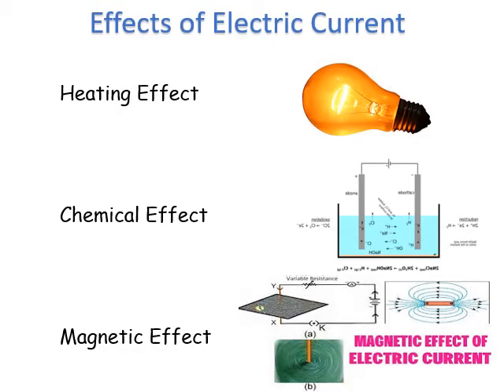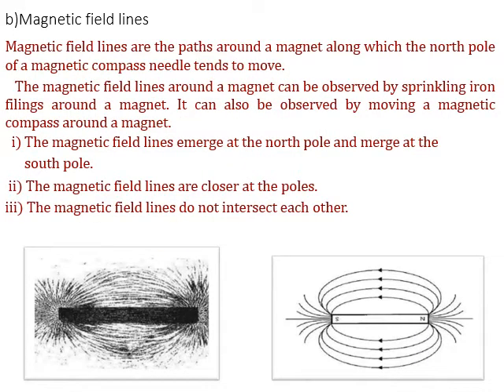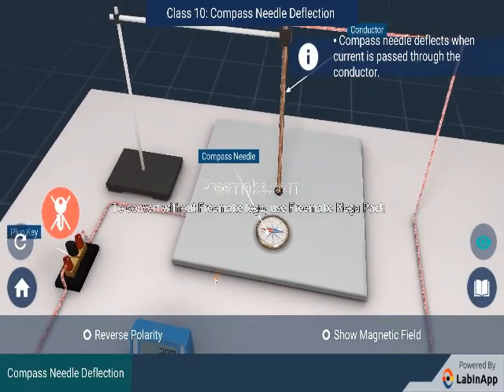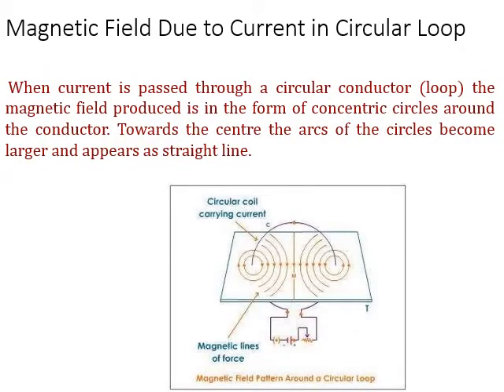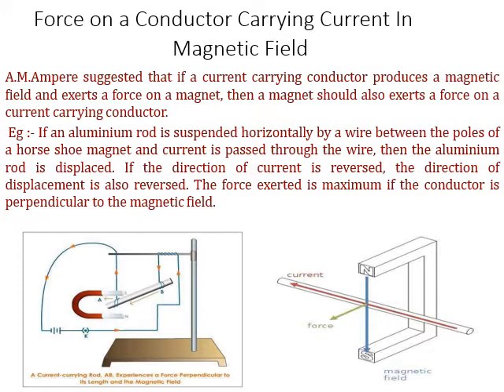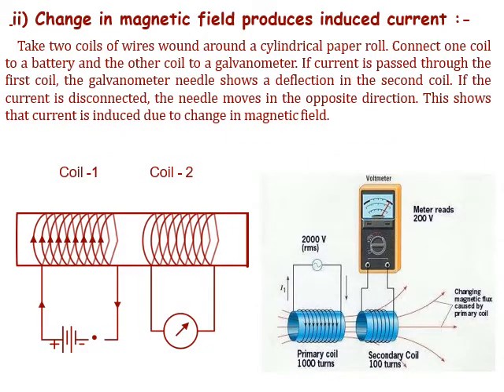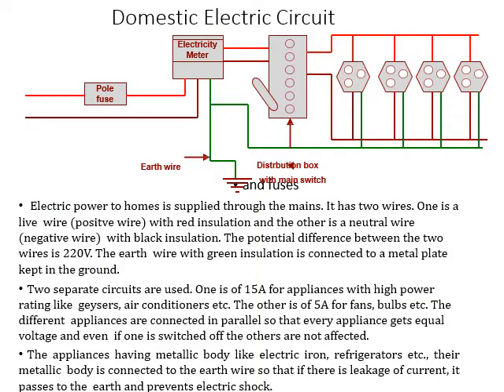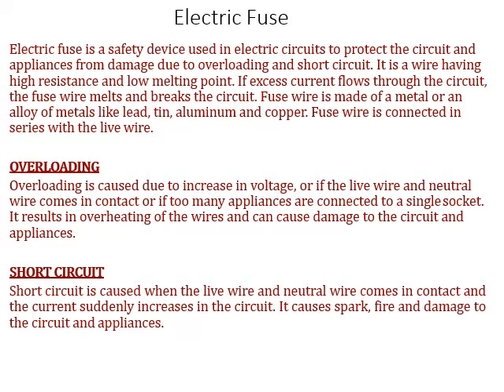Magnetic effects of electric current Class 10th NCERT by Sushma Jha